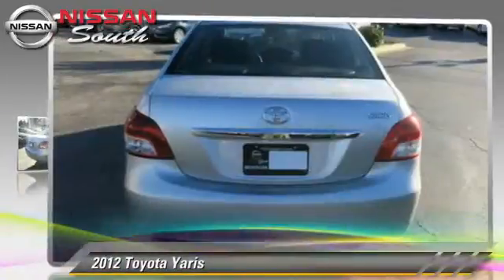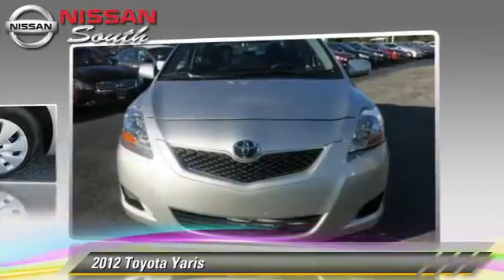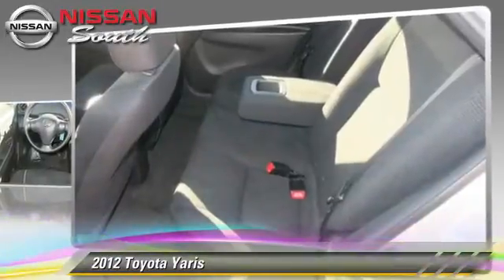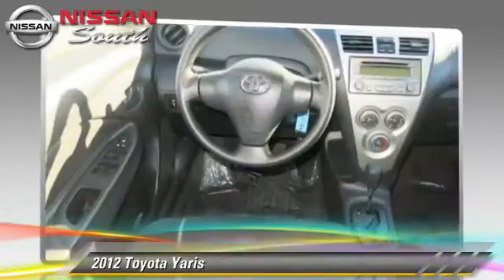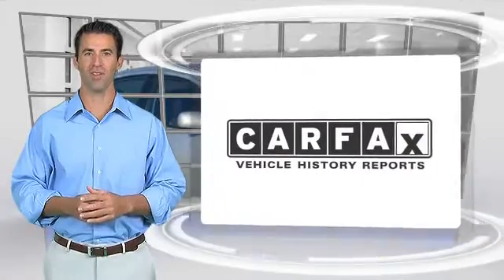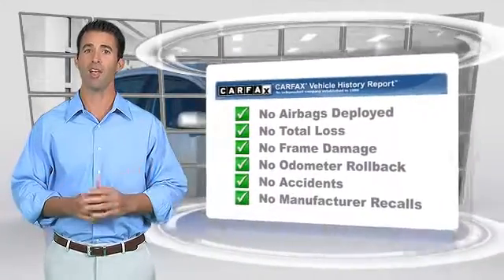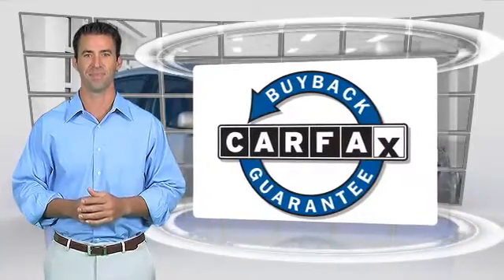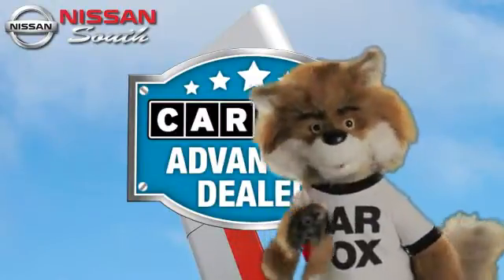Used 2012 Toyota Yaris - Morrow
6889 Jonesboro Road Morrow GA 30260

2012 Toyota Yaris

$12,195

Color: Flint Mica
Engine: 1.5L 4 Cyl.
Transmission: Automatic
Miles: 60108
VIN: JTDBT4K36CL022425
Stock: L684698A

This vehicle features: Front Wheel Drive, Wheels-Steel, Wheels-Wheel Covers, Tilt Wheel, Traction Control, Brakes-ABS-4 Wheel, Front Disc Brakes, Tire-Pressure Monitoring System, Intermittent Wipers, Child Safety Locks, Bucket Seats, Cloth Seats, Air Bag - Driver, Air Bag - Passenger, Air Bags - Head, Air Bag - Side, Air Bag-Side-Head only-Rear, Rear Defrost, Air Conditioning, Trunk-Emergency Release, Power Steering, Additional Power Outlet(s)

4D Sedan, 1.5L I4 DOHC VVT-i 16V, 4-Speed Automatic, FWD, and Gray. Gas miser! Beauty abounds! Want to stretch your purchasing power? Well take a look at this gorgeous 2012 Toyota Yaris. Cute Vehicle need a good home. Very well mannered and rarely requires feeding! :)

[DFIN:3:3224643:A:1342:FFC2FFF6:fb0241e45ab978b41e14b3da246b2b15]